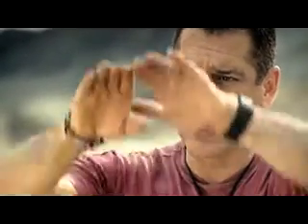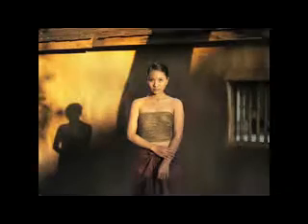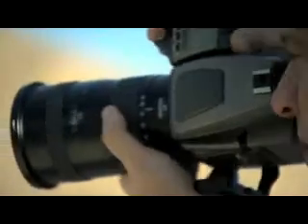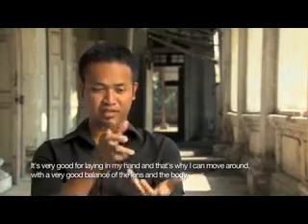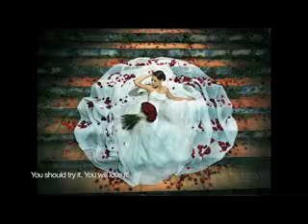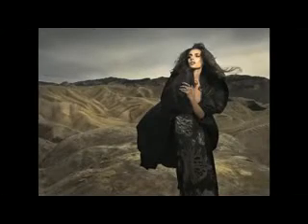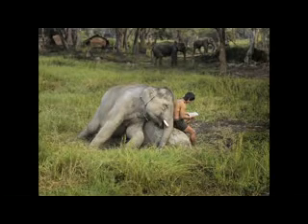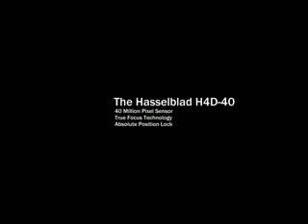Kevin Then hasselblad Teaser.mp4